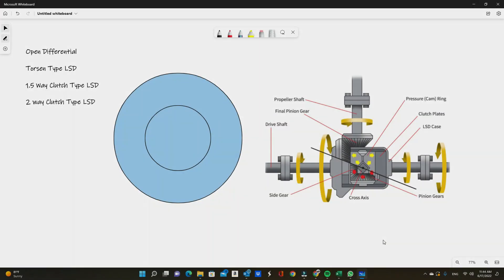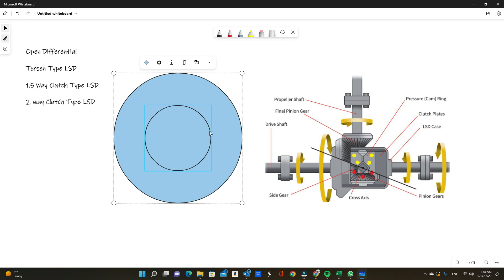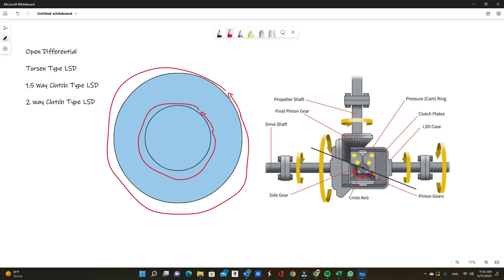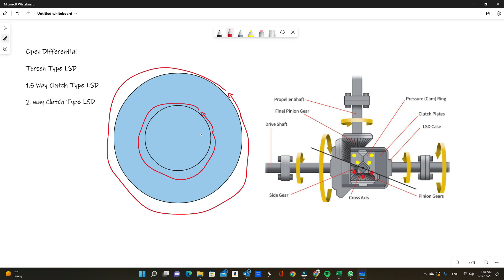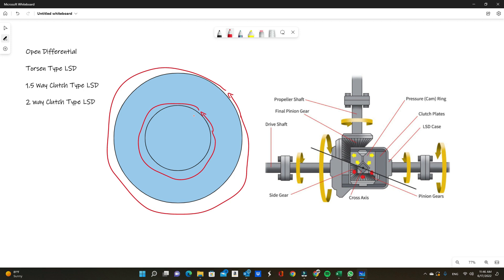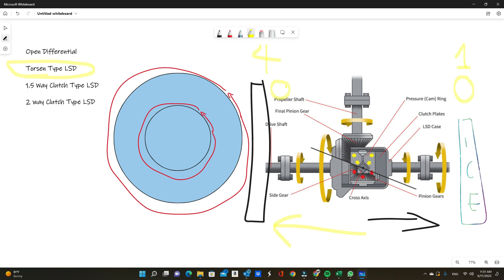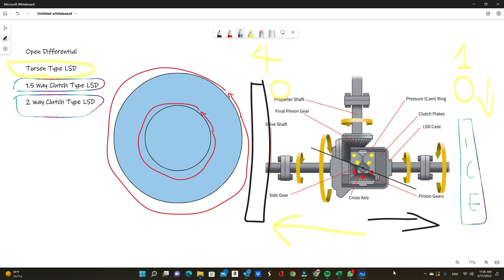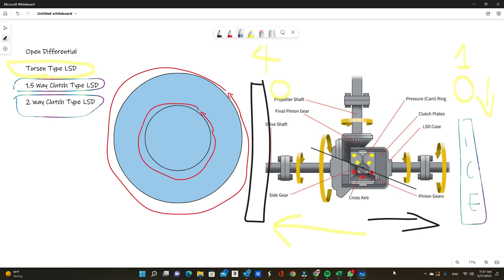Open Differential, Torsen LSD, 1.5 way LSD, 2 way LSD, EXPLAINED! Which one do YOU need?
As always keeping the explanations simple and easy to understand!
I will help you decide which type of differential you will need for your build!